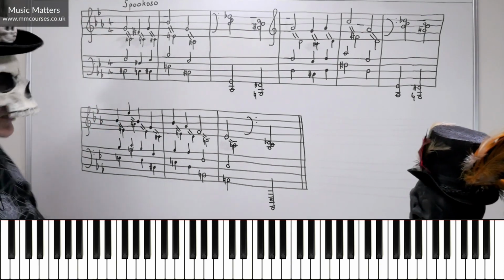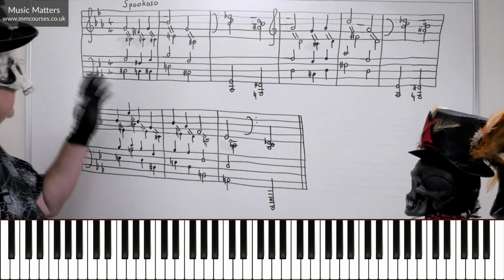Halloween Spooky Style - Composing for the Piano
Halloween special of composing for the piano. In this episode, we look at how to present the Music Matters theme in a spooky style just for Halloween. This suitably spooky arrangement demonstrates how to use tritones and corruptions of major and minor tonality. It all comes in suitable Halloween costume and you get the chance to meet our very own Music Matters ghost!

🕘 Timestamps
0:00 - Introduction to the spooky Halloween style
0:54 - Music Matters theme
1:50 - Tritones and intervals
2:37 - Tremolo and dissonance
3:23 - Final arrangement